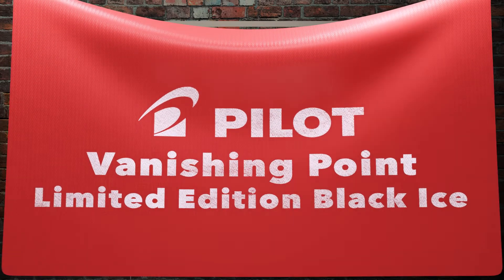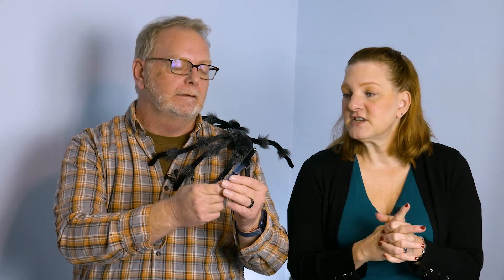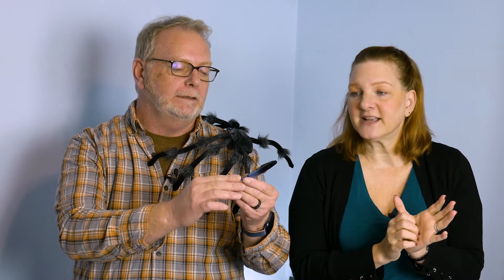Pilot Vanishing Point - Limited Edition Black Ice! (Podcast Excerpt)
Lisa and Eric discuss Pilot Vanishing Point Limited Edition Black Ice!